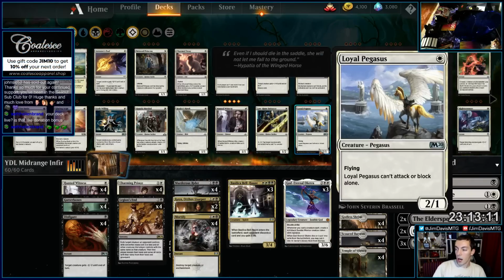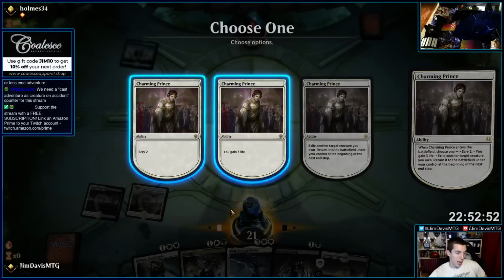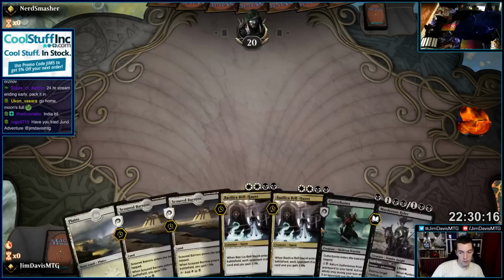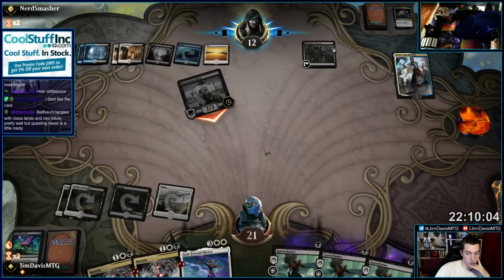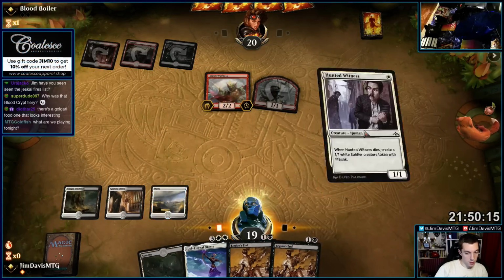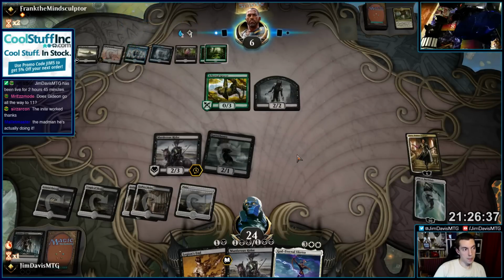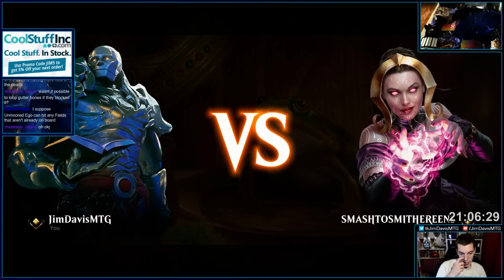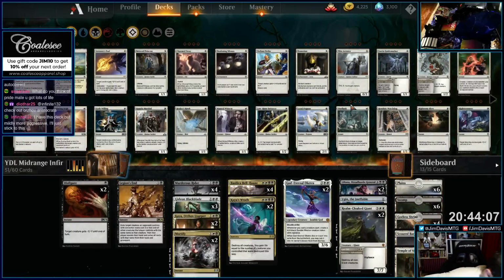Your Deck... LIVE! "Orzhov Midrange" by Infinite132 - Dissecting Synergy Versus Power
Welcome to the next episode of...

Your Deck... LIVE!

The show where I play your deck live on stream and give my unfiltered feedback both before, during, and after the games! We're currently beta testing right now with subscribers so information on how to have your deck played is in my Sub only discord. More info will come soon once I've ironed out the kinks. Feedback is great!

Infinite132
Orzhov Midrange

3 Basilica Bell-Haunt
4 Charming Prince
4 Disfigure
3 God-Eternal Oketra
4 Godless Shrine
4 Gutterbones
4 Hunted Witness
2 Kaya, Orzhov Usurper
4 Legion's End
4 Mortify
4 Murderous Rider
6 Plains
4 Scoured Barrens
6 Swamp
4 Temple of Silence

Sideboard
2 Devout Decree
4 Duress
2 Gideon Blackblade
2 Noxious Grasp
2 The Elderspell
3 Witch's Vengeance

MTG Arena Export

4 Godless Shrine (RNA) 248
4 Temple of Silence (M20) 256
4 Scoured Barrens (M20) 251
2 Kaya, Orzhov Usurper (RNA) 186
6 Swamp (XLN) 269
6 Plains (XLN) 261
3 Basilica Bell-Haunt (RNA) 156
4 Mortify (RNA) 192
4 Disfigure (M20) 95
4 Hunted Witness (GRN) 15
4 Charming Prince (ELD) 8
3 God-Eternal Oketra (WAR) 16
4 Gutterbones (RNA) 76
4 Legion's End (M20) 106
4 Murderous Rider (ELD) 97

2 Gideon Blackblade (WAR) 13
2 Devout Decree (M20) 13
4 Duress (XLN) 105
2 Noxious Grasp (M20) 110
2 The Elderspell (WAR) 89
3 Witch's Vengeance (ELD) 111